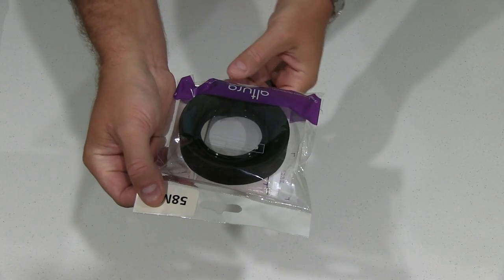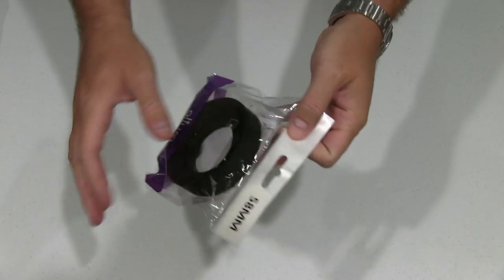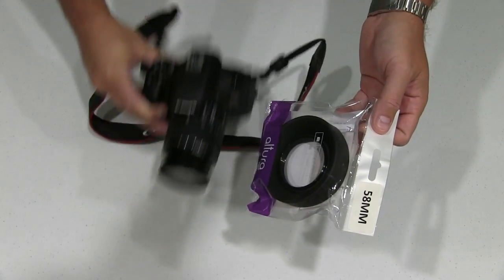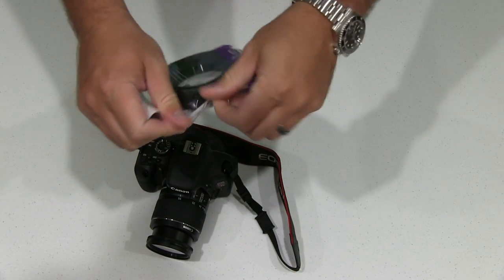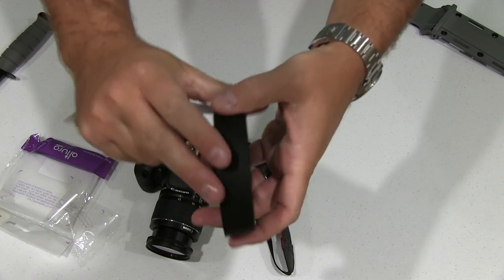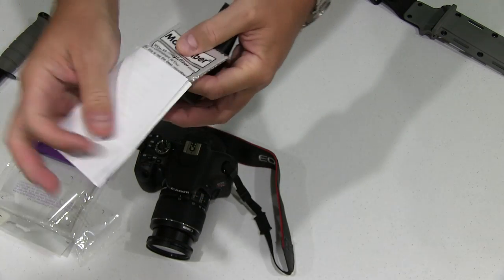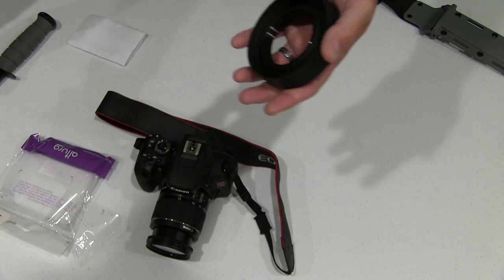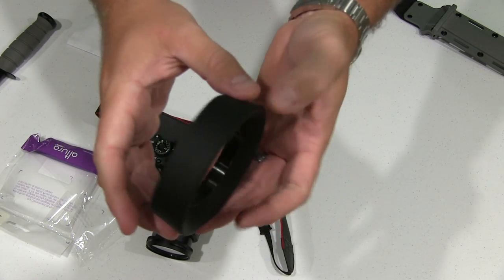58MM Altura Photo Collapsible Rubber Lens Hood for for CANON Unboxing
I use this lens hood in conjunction with my Canon T3i DSLR camera.  It's great because it can be shaped into several different shapes and even folds of the lens when not in use to minimize storage space.  Filmed with Canon XA10 camera with Rode VideoMic.  Intro filmed with GoPro HERO 3 Plus Black camera.